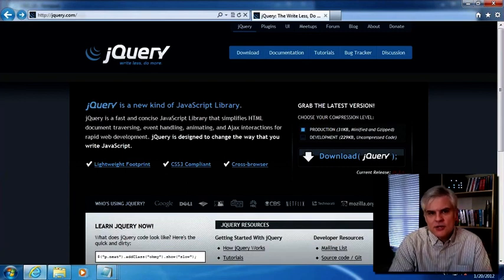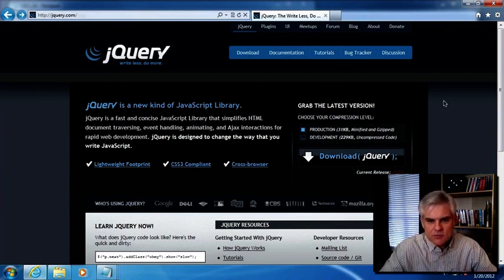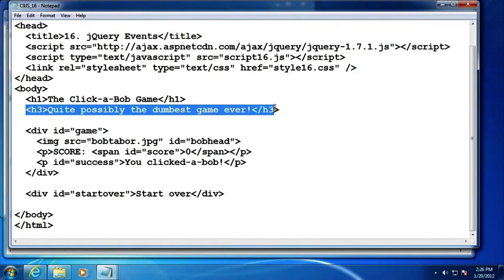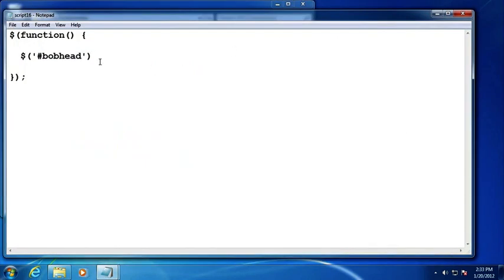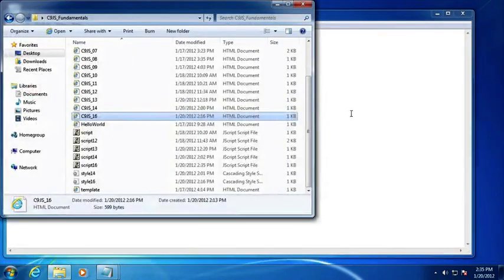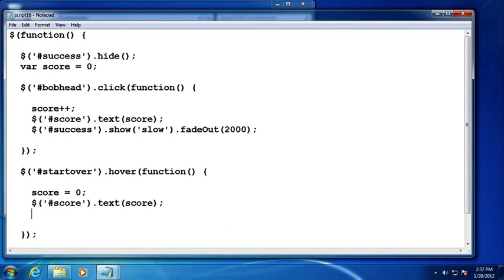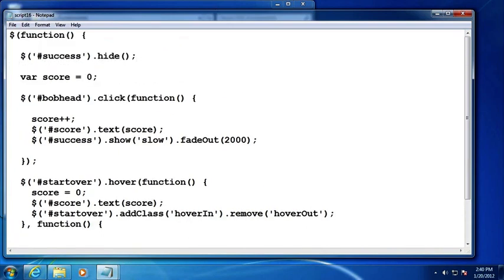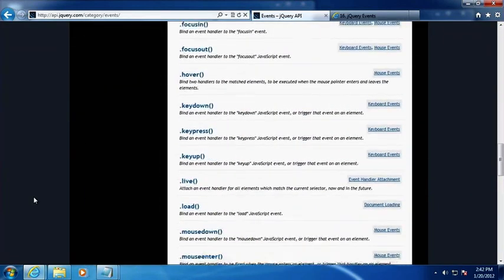jQuery Events || Module 9 & Lesson 3 || Earning Tutor